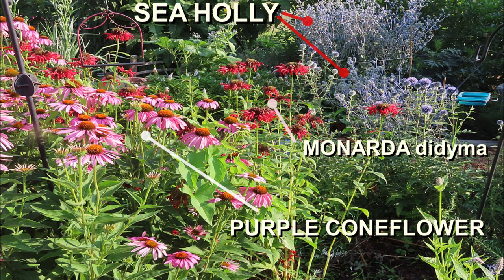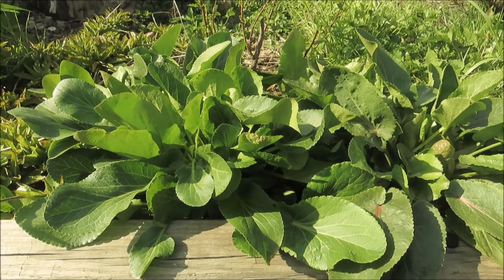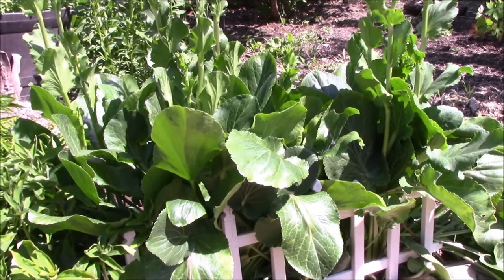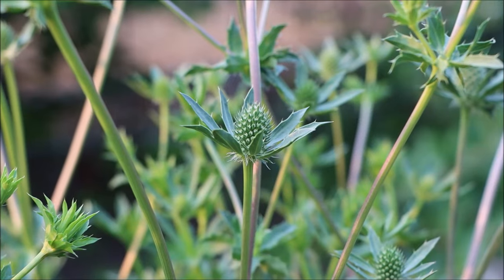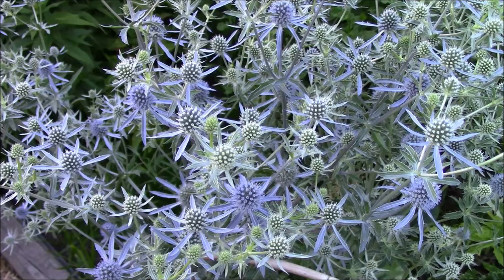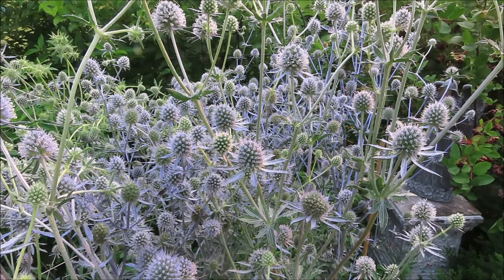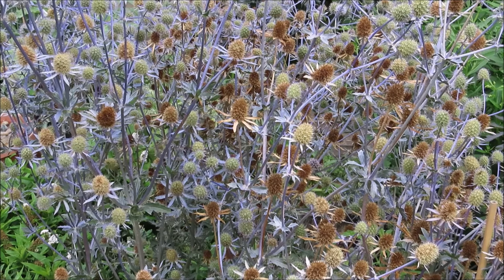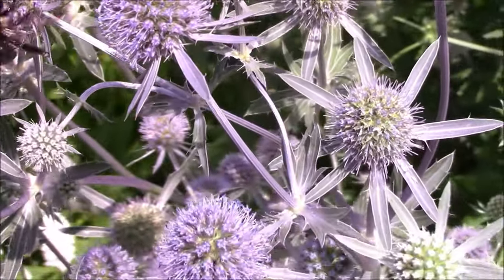SEA HOLLY (Eryngium planum) You need this in your 2024 Pollinator Garden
Sea Holly is a low maintenance pollinator plant that will make a beautiful addition to your pollinator garden.
In addition to winter and indoor sowing, Sea Holly can be seeded directly into your garden in late summer or fall. If sowing indoors, place the seeds in the refrigerator for 4 weeks before sowing. Sea Holly requires cold stratification to germinate.

Following are other varieties of Eryngium:
• Alpine Sea Holly (E. alpinum) - Native to alpine pastures of Switzerland, both the flowers and stems of this species are considered the bluest of the genus. Growing about 2 feet (60 cm.) high, you'll find this one at its peak during July and August.
• Amethyst Sea Holly (E. amethystinum) - Growing 1-1½ feet (45 cm.) tall, this European native is one of the most cold hardy of the genus. It has beautiful amethyst blue flowers and a somewhat straggling nature.
Zones 2-8
• Mediterranean Sea Holly (E. bourgatii) - Native to Pyrenees, this variety reaches 1-2 feet (30-60 cm.) and consists of lively blue-green flowers with silver bracts and white veins within its coarse, spiny leaves. Zones 5-9
• Giant Sea Holly (E. giganteum) - Also known as Miss Wilmot's Ghost (named for English gardener Ellen Wilmot), this Caucasus native makes an excellent plant for grouping in a background, growing from 3 to 4 feet (90-120 cm.) or higher. While it may require staking, its heart-shaped leaves and large flowers are worth the extra effort. Zones 4-7
• Moroccan (E. variifolium) - grows in stiffly erect branched stems 12-18 inches tall and produces numerous silver-blue flower heads. Zones 5-9
• Rattlesnake Master (E. yuccifolium) - A native to the eastern United States with creamy chartreuse, button-like flowers and strap-like leaves, this species reaches 2 to 4 feet (60-120 cm.) tall. Its name is said to derive from the myth that these plants could cure rattlesnake bites or drive them away. Zones 3-8
• Common Sea Holly (E. maritimum) - This plant is one of the smallest, growing from 6 inches to 1 1/2 feet (15-45 cm.) high. Zones 4-9